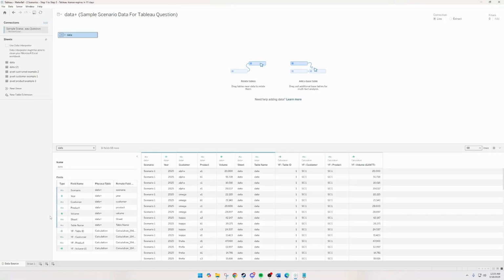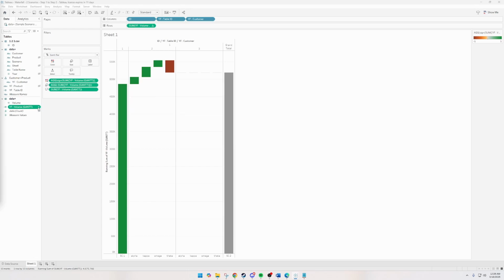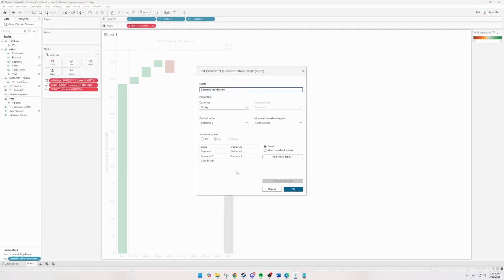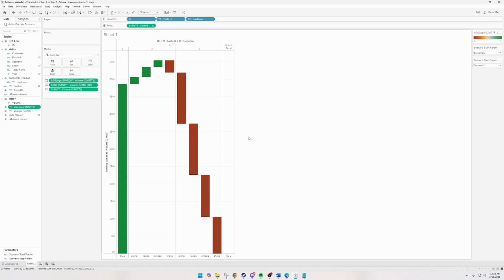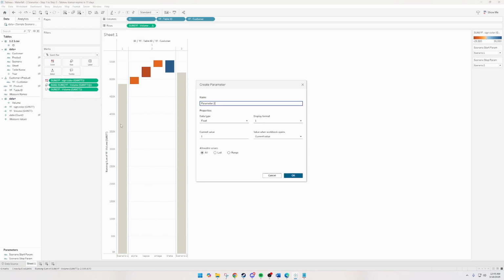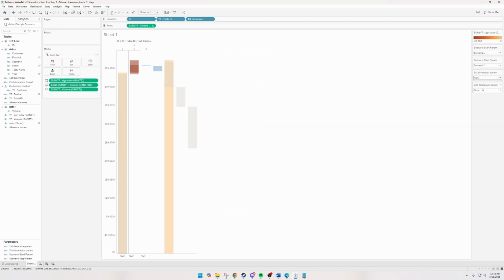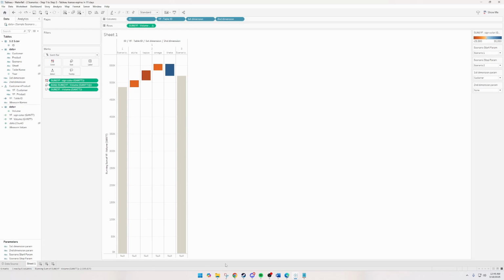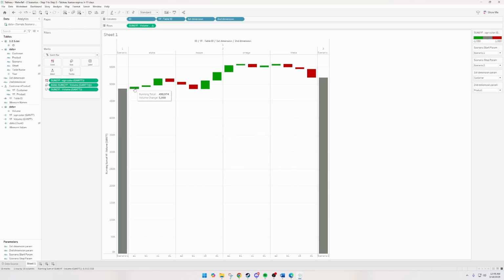Tableau Bridged Waterfall - Step 2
In this video, I will take the same file we ended with in Step 1, and make the chart a bit more scalable by adding some parameters, editing some of the calculated fields, and adding new calculated fields. I will also be touching on how to make a custom color palette for the changes and start/end scenarios.

Excel (123 file), Step 1 Tableau file (end result), Step 2 Tableau file (end result), and preferences.tps (custom color):